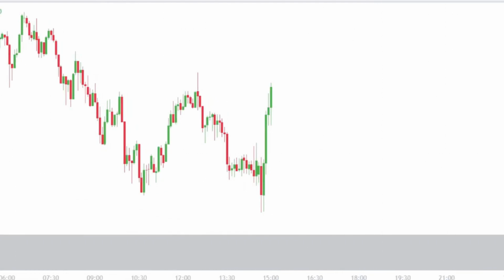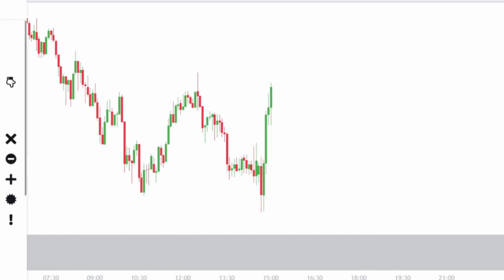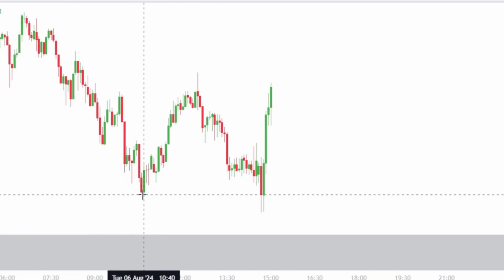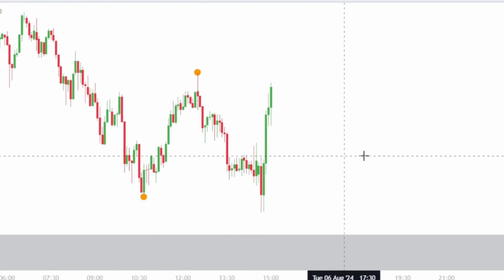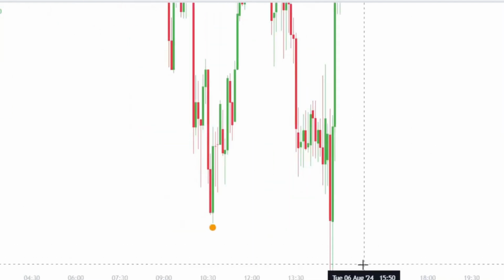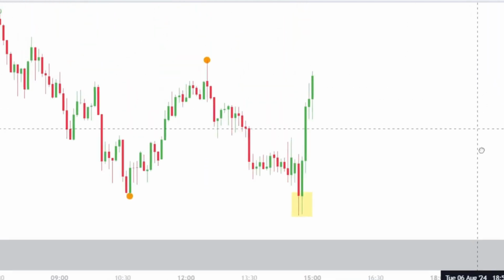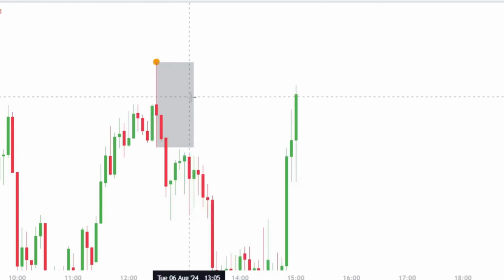5 March 2026